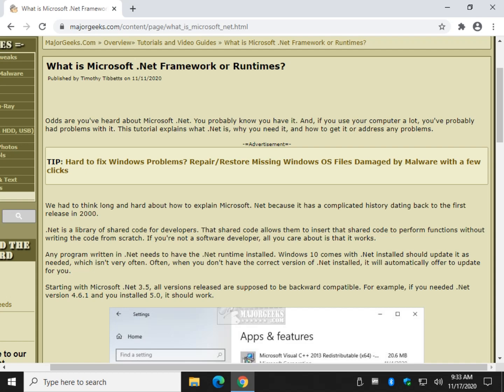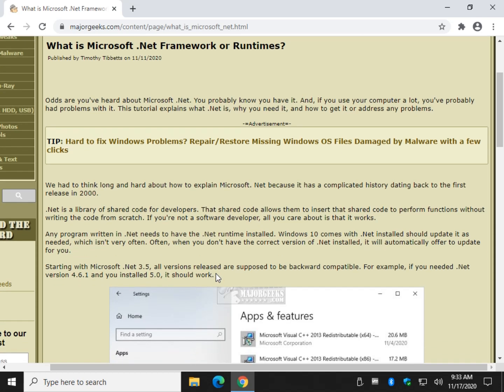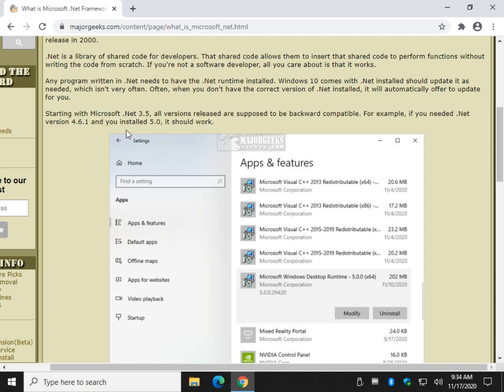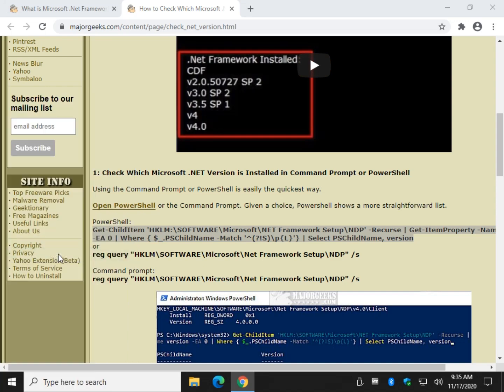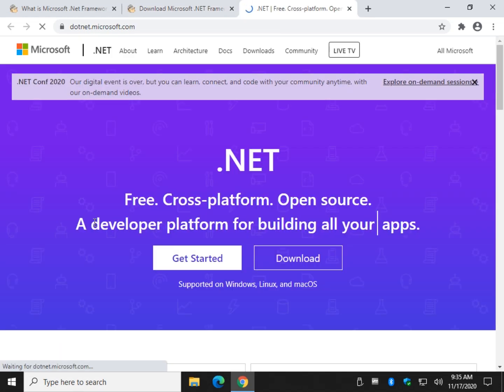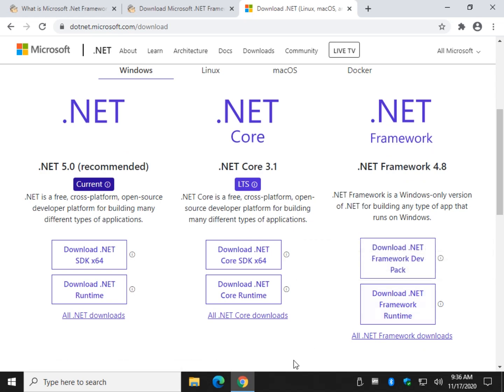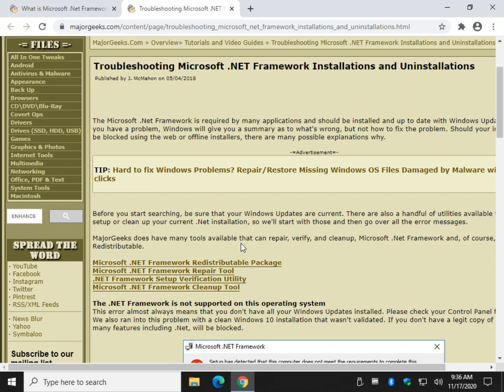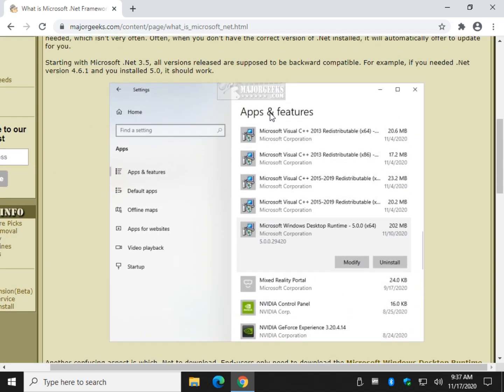What is Microsoft .Net Framework or Runtimes?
Odds are you've heard about Microsoft .Net. You probably know you have it. And, if you use your computer a lot, you've probably had problems with it. This tutorial explains what .Net is, why you need it, and how to get it or address any problems